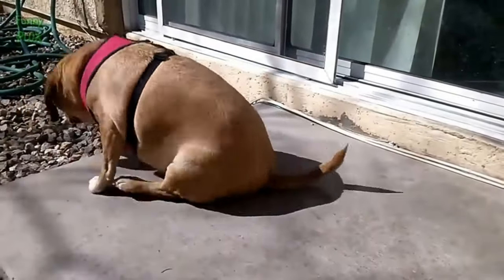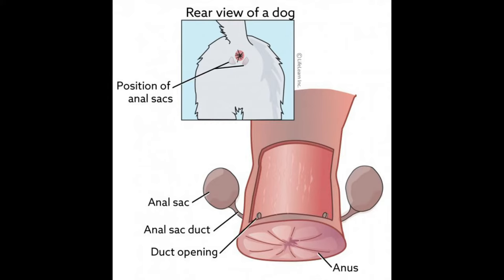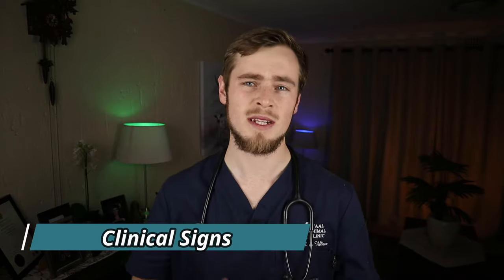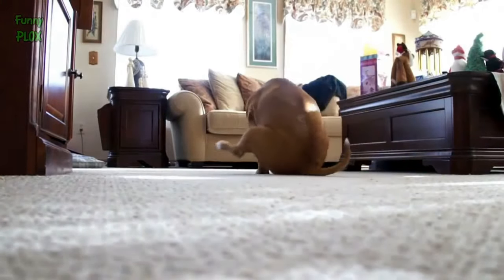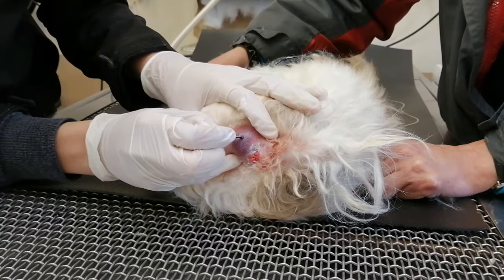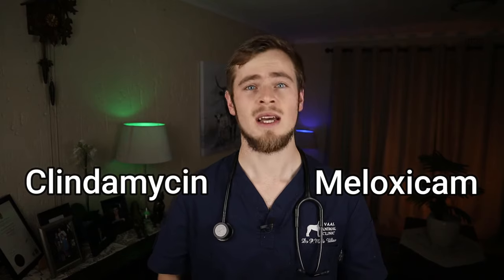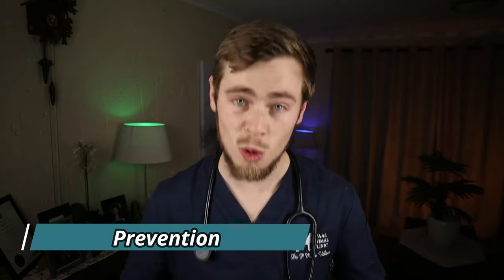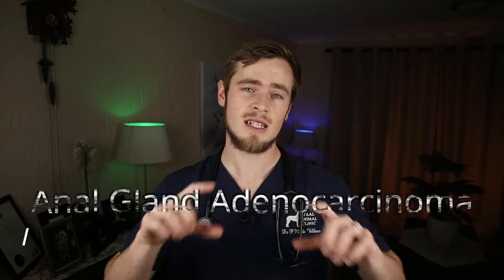THIS Is Why Your Dog Has Anal Gland Disease And Here Is How You Can Treat It | Vet Explains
So, you caught your dog doing the booty scoot on your favourite carpet, leaving an awful fishy, metallic smell in the room. Why is he doing it? And how can this be stopped? Your dog may be suffering from an anal gland disorder!

Watch this video to find out what anal glands in dogs are and what the causes, clinical signs, diagnosis, treatment and prevention methods are so that you can help your dog to stop embarrassing you in front of your guests at home and quite literally, relieve this pain in the butt situation that your doggo might find himself in!

While it is not a pleasant thing to think about, anal gland problems are common enough that it pays to be vigilant in watching out for them. Your doggo may not be able to thank you in words, but they will nevertheless be sure to appreciate the relief that you can provide.

Here is a breakdown of the info covered in this video:

00:00 Introduction
01:00 What are anal glands?
03:59 Clinical signs of anal glands in dogs
04:57 Causes of anal glands in dogs
06:00 Diagnosis of anal glands in dogs
07:30 Treatment of anal glands in dogs
12:06 Prevention of anal glands in dogs
12:46 Take Home Message